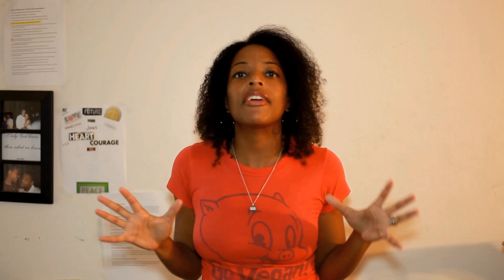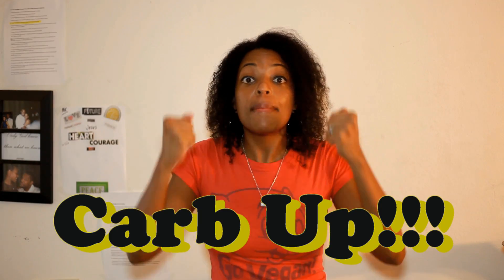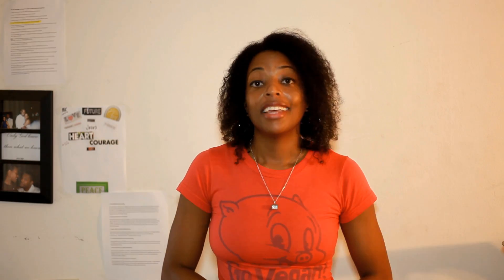Spider Dog Encounter? 3 Survival Tips!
Hey Guys! In today's video I will be discussing the new prank video craze called "Spider Dog." I'll give you 3 vegan friendly tips on how to survive if you should ever encounter this mutant being.